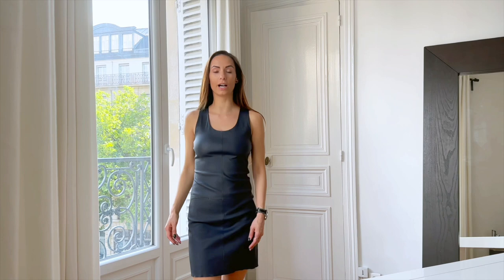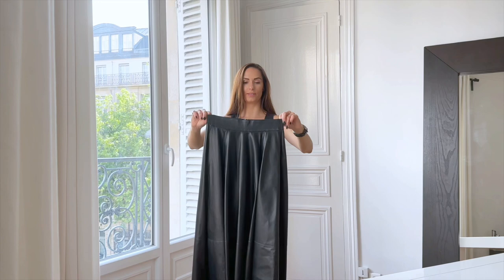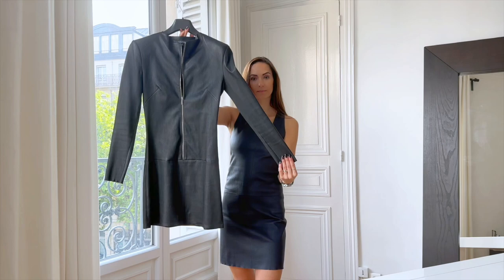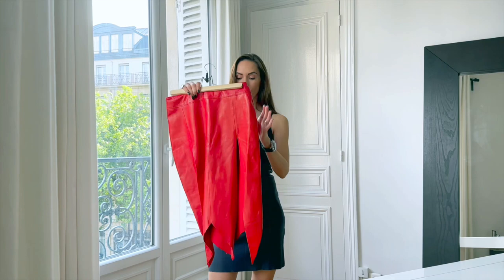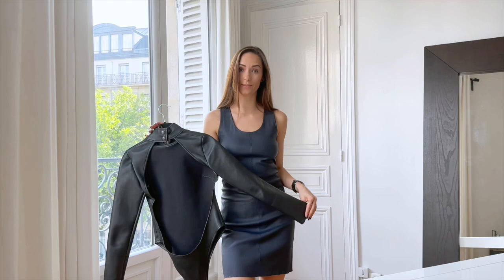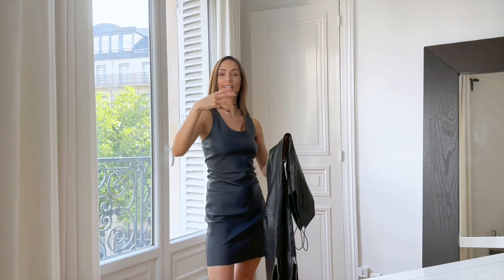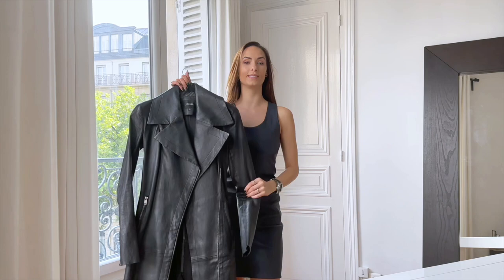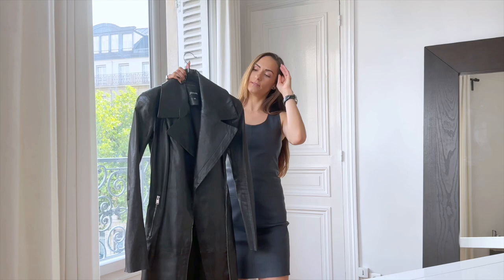Leather clothes for special occasion - by D.e.n.i_C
In this video I reveal part of my leather wardrobe. This time I show pieces I wear for special occasions.